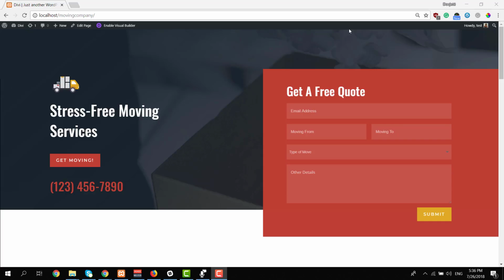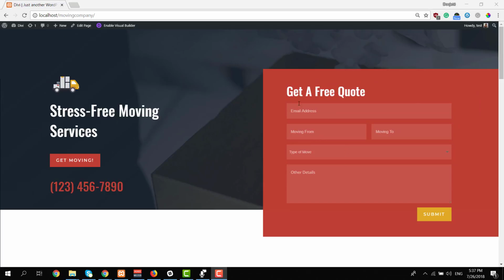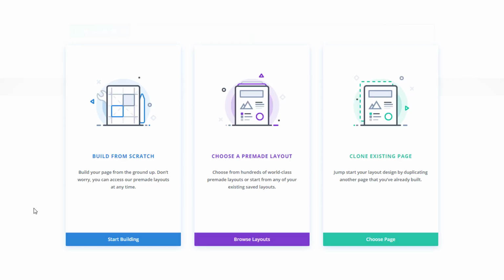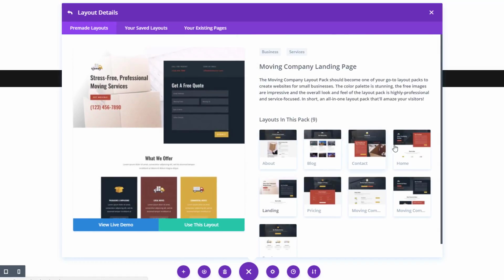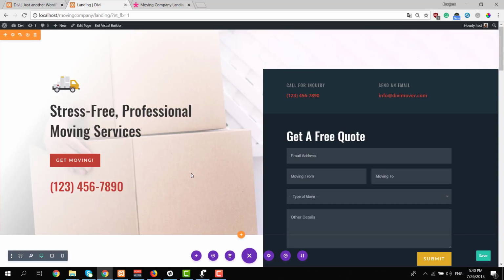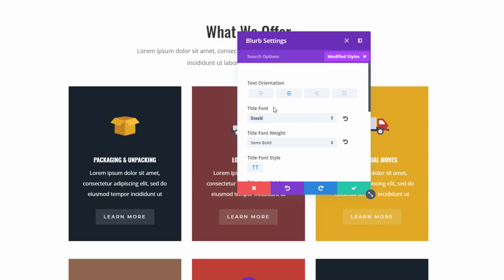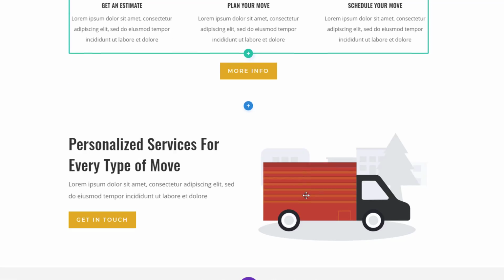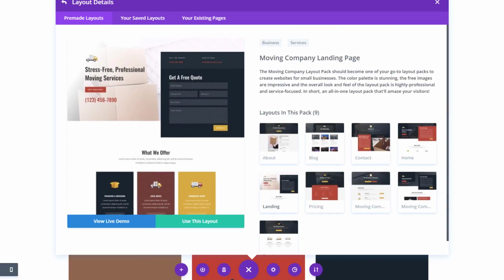Get a FREE Moving Company Layout Pack for Divi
For the second layout this week, Kenny and his team have created a stunning and highly-professional Moving Company Layout Pack. This layout pack provides you with all the necessary pages you need to set up and run a moving company website that'll attract customers in no time.